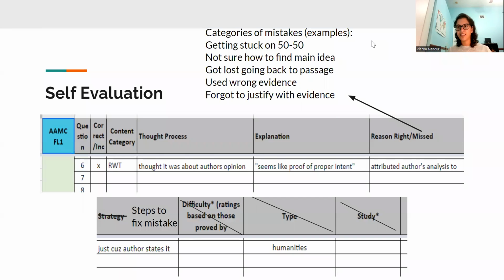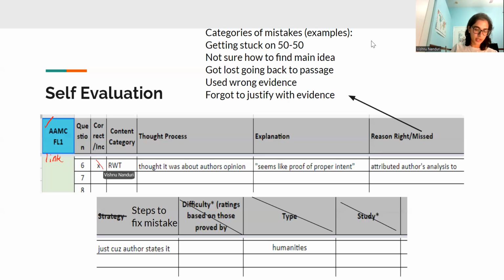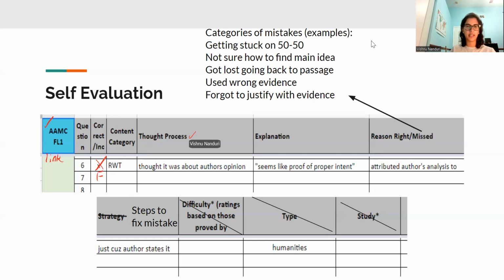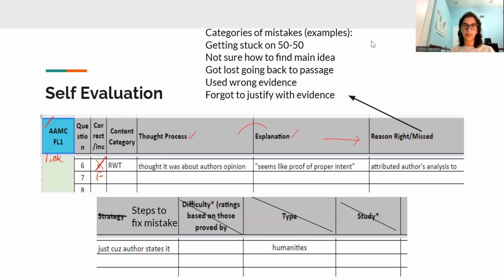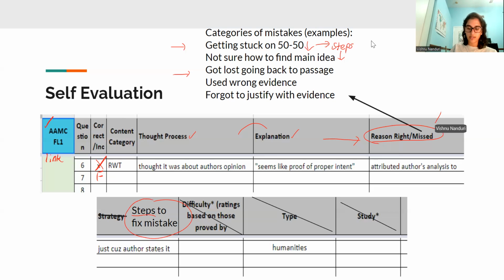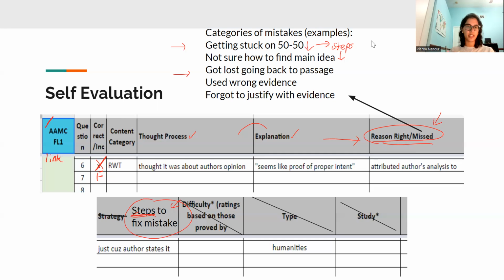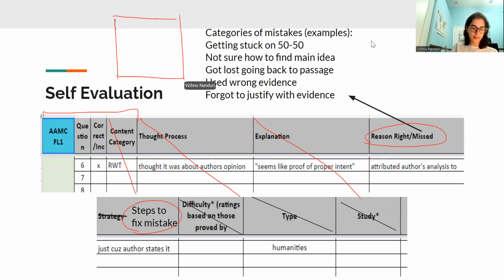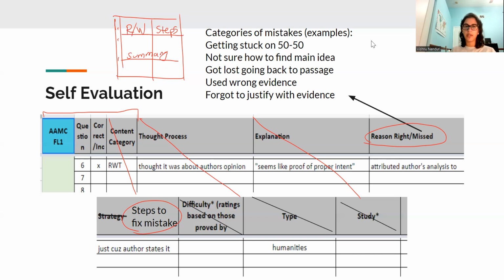How to Review MCAT CARS Mistakes | CARS Strategies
A B O U T  M E:
Hi everyone! My name is Vishnu, I'm an incoming MS1 at a US MD school and an MCAT CARS tutor. I scored a 131 on CARS and have been helping students for the past 1.5 years improve their scores! My goal is to provide free and accessible CARS tips for all kinds of students such as the ones I have worked with such as traditional and non-traditional students, those with English as their second language, and students with accommodations from the AAMC. Thanks!

Timestamps
0:00 How to structure your review
1:50 Categorizing your mistakes
2:45 Steps to fix mistakes
4:30 Simplified version